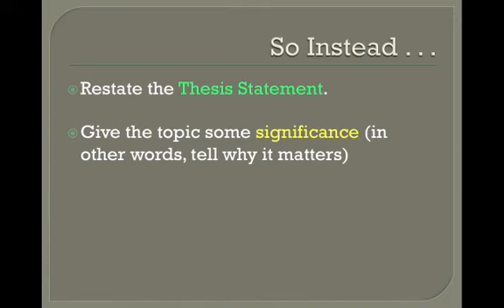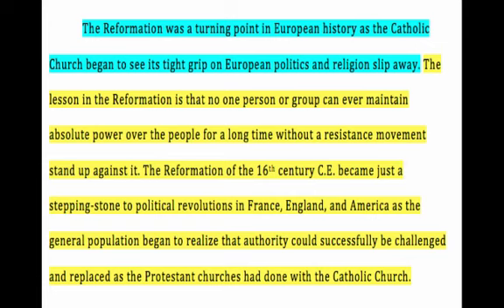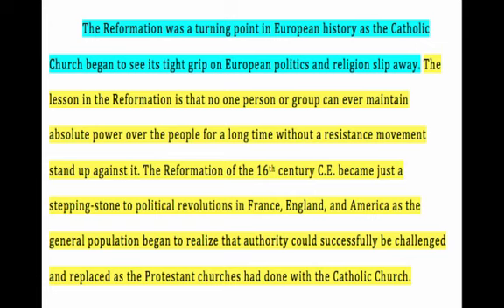Conclusions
Table of Contents:

00:55 - Bad Conclusions . . .
01:35 - So Instead . . .
04:34 -
06:13 - Writing Conclusions